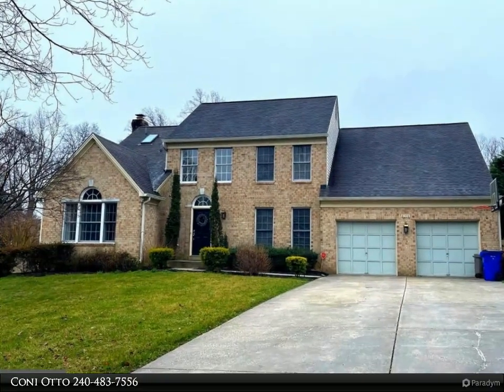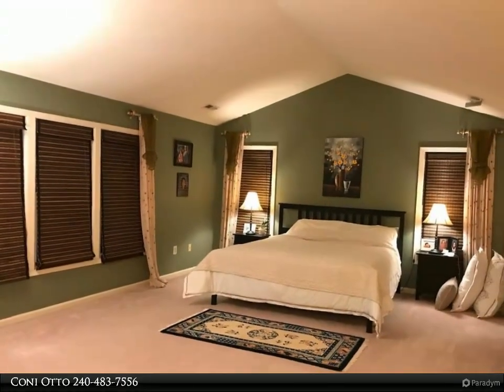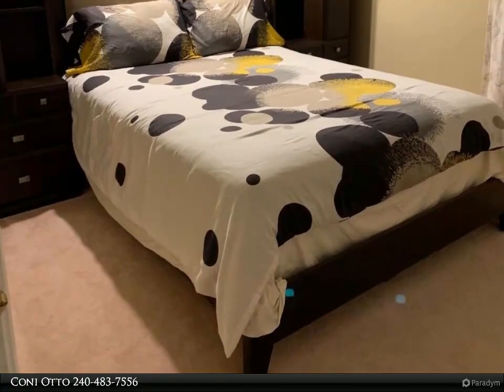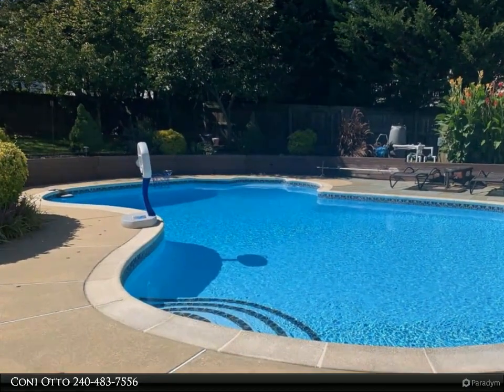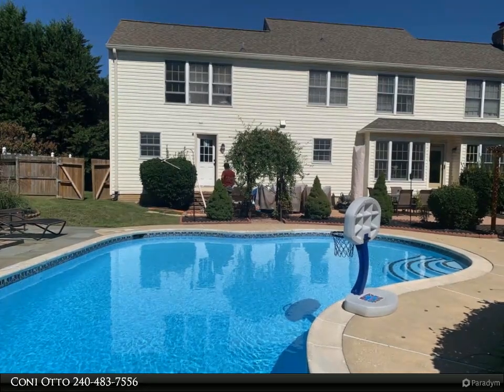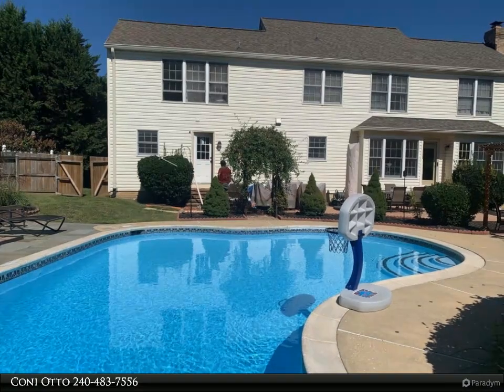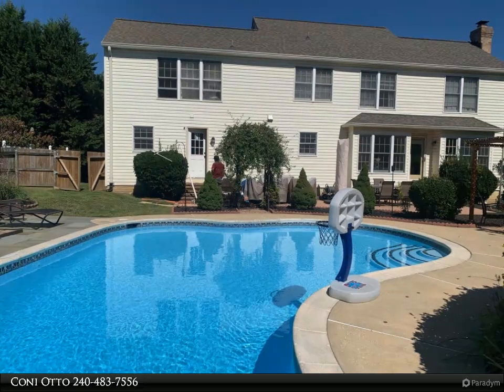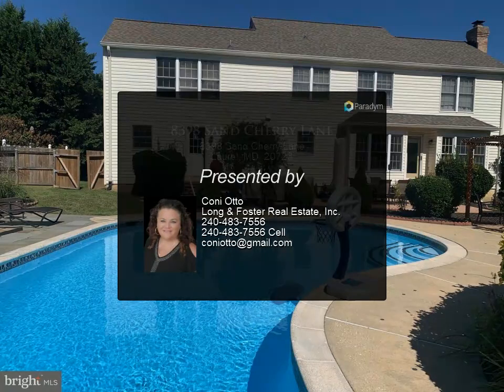8398 Sand Cherry Lane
8398 Sand Cherry Lane
$849,000, 5 bed, 3.50 bath, 3,023 SF, MLS# MDHW2037718

Welcome to your dream home! Over 4,000 total sq. feet of living space with 5 bedrooms and 3.5 bathrooms this stunning property boasts a perfect blend of elegance, comfort, and functionality, situated in a highly sought-after neighborhood renowned for its exceptional school district. This home home may not boast the latest upgrades, but its classic layout and well-maintained features offer a blank canvas for your personal touch and creative vision.As you enter, you're greeted by a sense of warmth and familiarity. There is a sitting area, then you can walk into a spacious living room features large windows that fill the space with natural light, creating a welcoming ambiance for gatherings with family and friends. Adjacent to the living room is a cozy dining area, perfect for intimate meals or larger gatherings.The kitchen, is functional and efficient, with ample cabinet space and a layout that maximizes usability. With a little imagination and some modern touches, this kitchen has the potential to become the heart of the home, where culinary delights are prepared and shared with loved ones.Upstairs, you'll find the bedrooms, each offering comfortable accommodations and plenty of closet space. The master bedroom provides a peaceful retreat at the end of a long day overlooking the pool, while the additional bedrooms offer flexibility for guests, children, or home office space.The bathrooms, are clean and well-maintained, with the essentials for daily routines. Outside, the backyard offers a private oasis with a in-ground pool, where you can relax and unwind amidst with a spacious patio area, there's plenty of room for outdoor dining, entertaining, or simply enjoying the beauty of nature.While this home may not have all the bells and whistles of newer properties, its great layout and solid construction provide a solid foundation for creating the home of your dreams. With a little love and attention, this charming abode has the potential to become your perfect retreat, where cherished memories are made for years to come.

3 full bath, 1 half bath

Coni Otto
Long & Foster Real Estate, Inc.